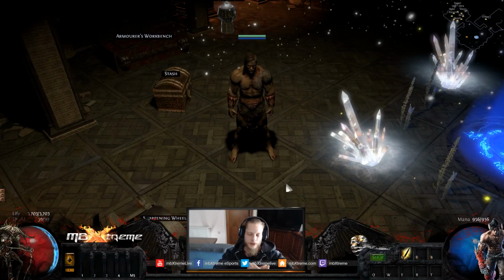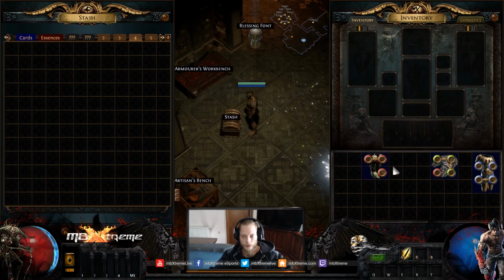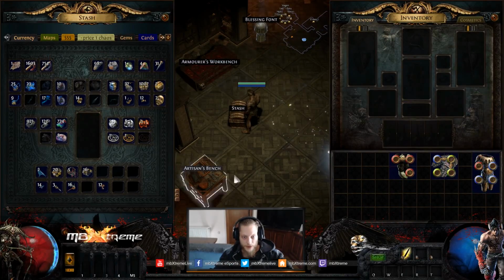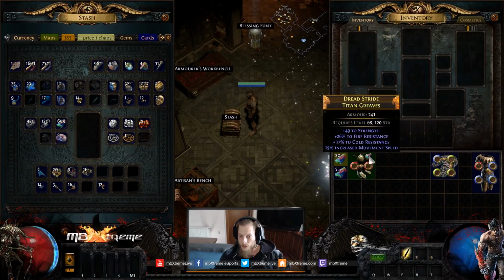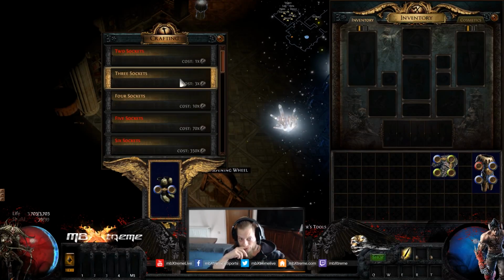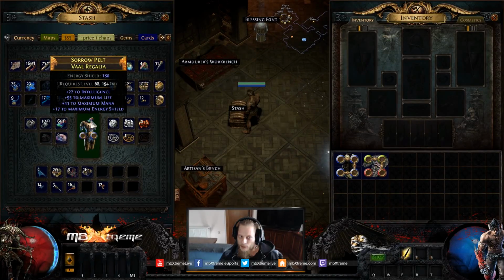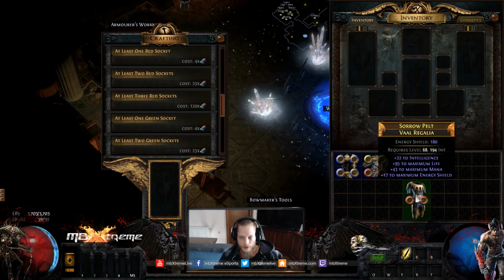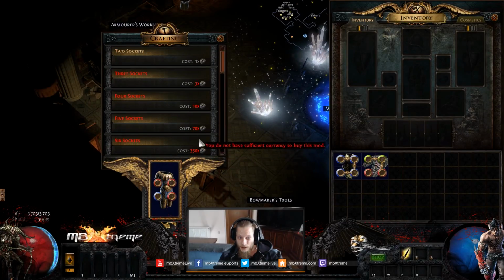[Path of Exile] –How to properly OFF-COLOUR Sockets on your Items!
I hope this Guide helps you, getting the right colours on your Equipment 😊

Let's have a great time together :)